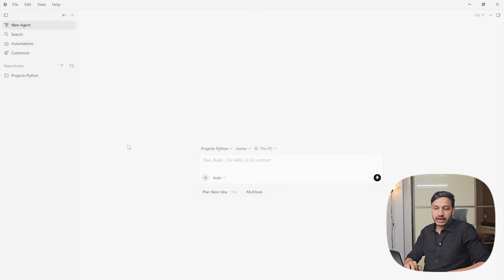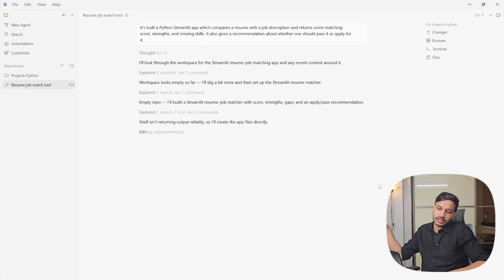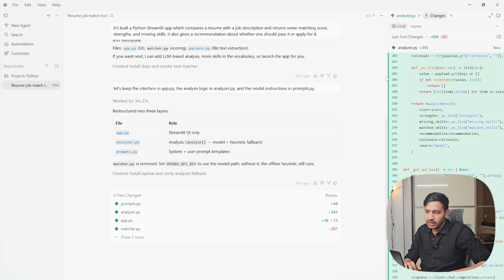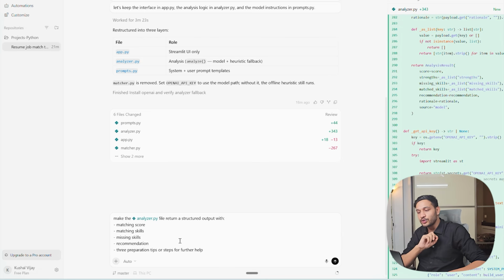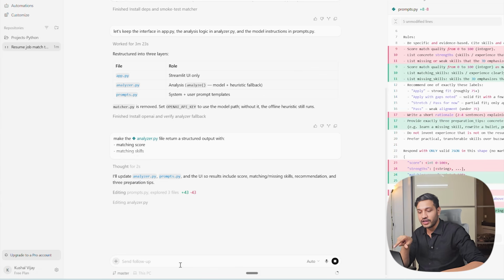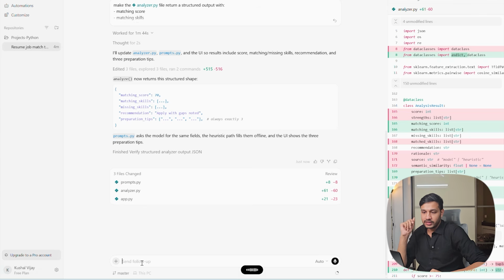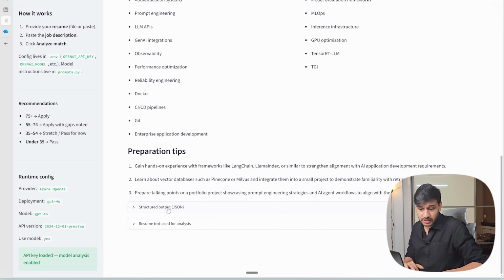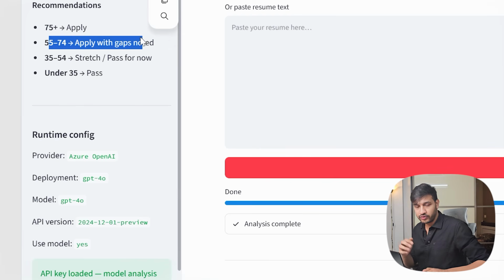This AI Project Will Get You Hired, Build in 8 min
Build an AI agent project using Python to automate your job application process. Create a resume builder project that highlights missing skills for any job description.This tutorial guides you through constructing an AI agentic project from scratch. It is designed for students, freshers, and experienced professionals looking to add practical, high-impact work to their portfolios. You will learn how to parse job descriptions, score resumes, and identify specific skill gaps.By following this Python AI project, you gain a functional tool that provides actionable feedback on how well a candidate matches a specific role. This resume builder project serves as a perfect addition to your resume, demonstrating your ability to deploy real-world AI agent tutorial concepts.Subscribe for weekly AI project breakdowns, and comment which feature you want to add to this AI resume matcher next.

This AI Project Will You Get Hired, Build in 8 min
AI Agent project for job search, Ai agent project from scratch